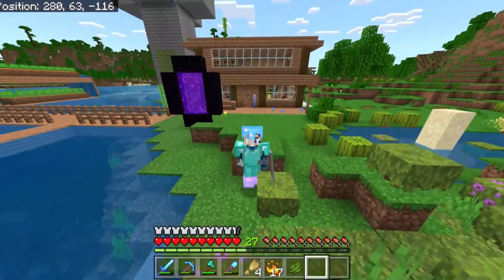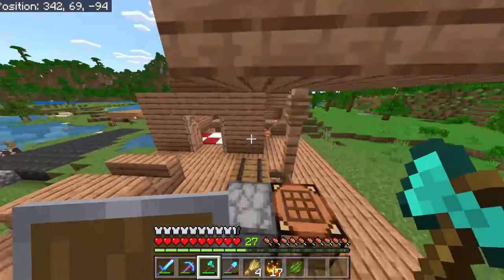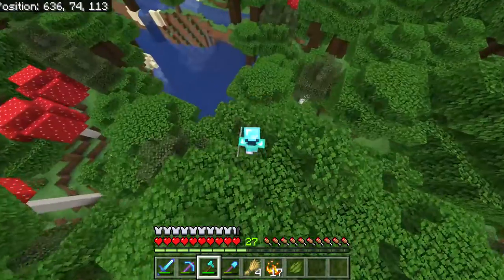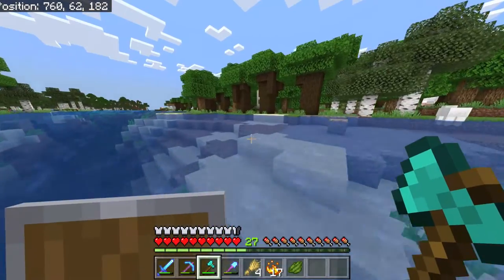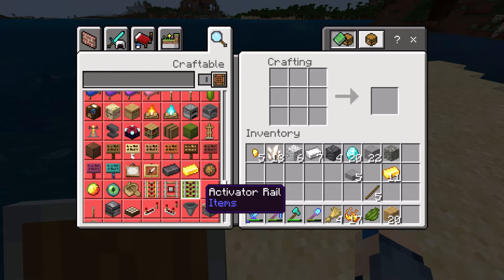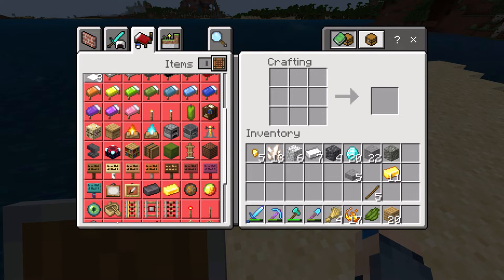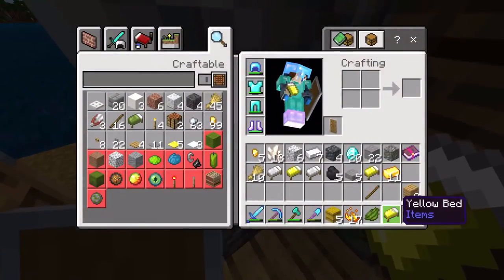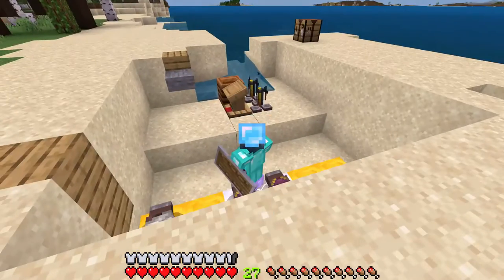Squid's Lovely Land #27 (Villager Breeder)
Episode twenty-seven of my new Minecraft series.
Credits to me for making it

Sorry for no Video on Saturday